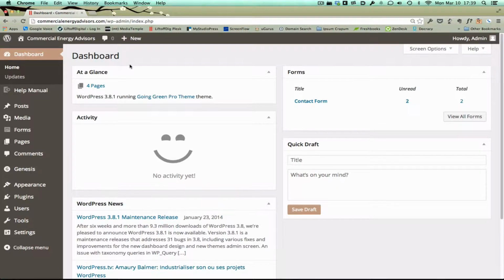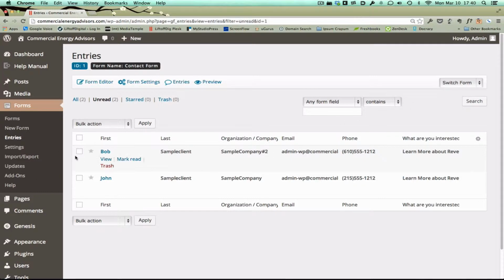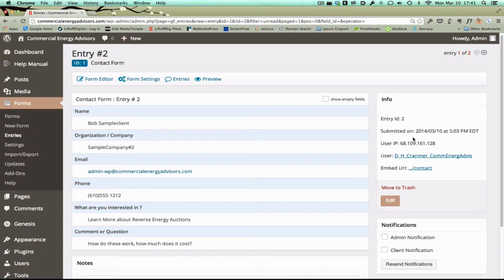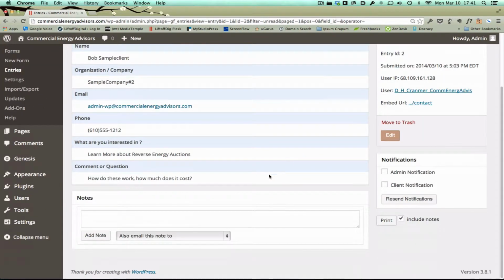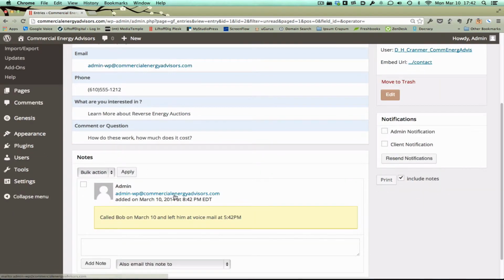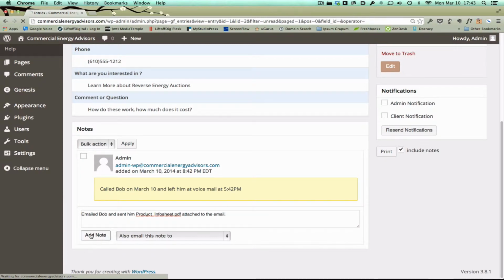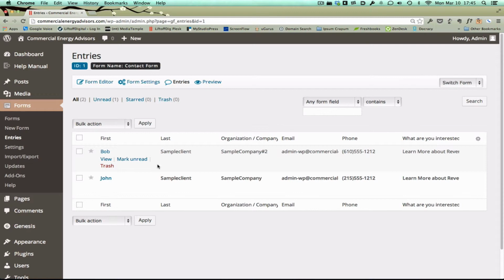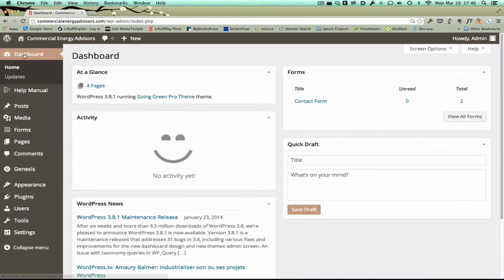Gravity Forms Submissions within WordPress Dashboard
This video is a tutorial walk-through of viewing forms submissions in the WordPress Dashboard when using forms powered by the GravityForms  software plug-in.